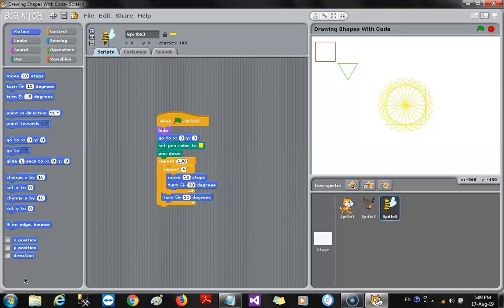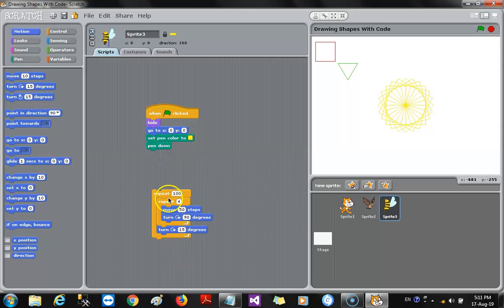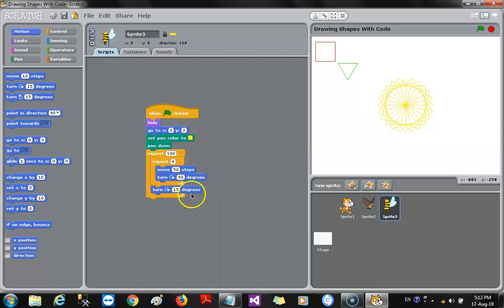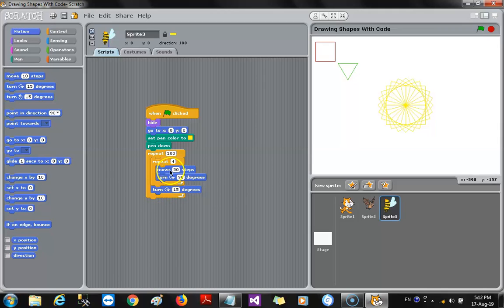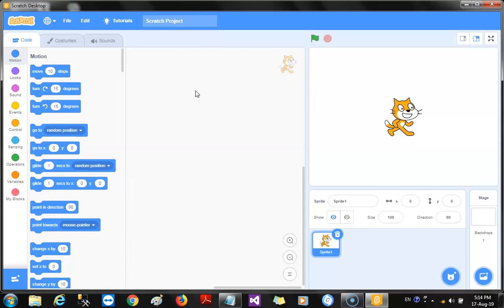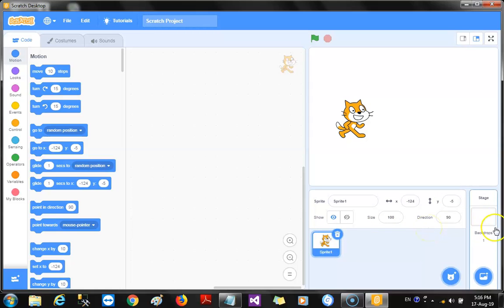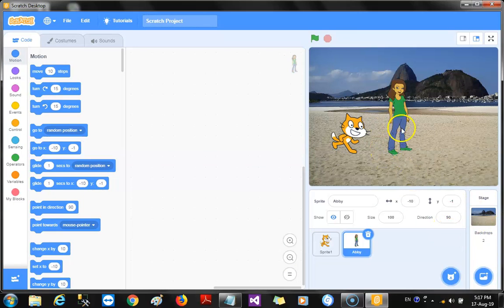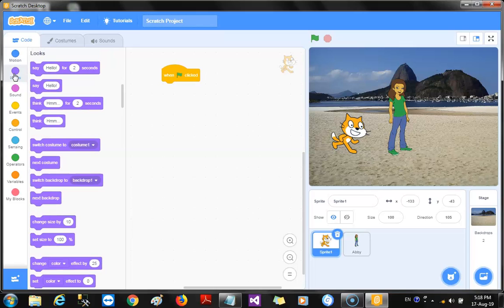14 Some More Sequence With Dialogues